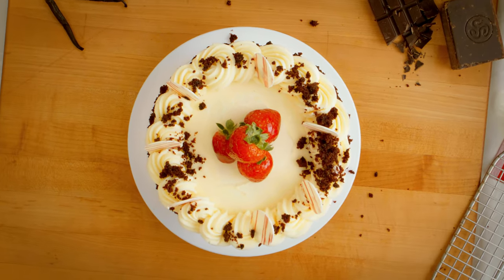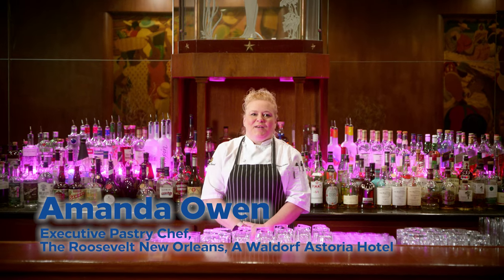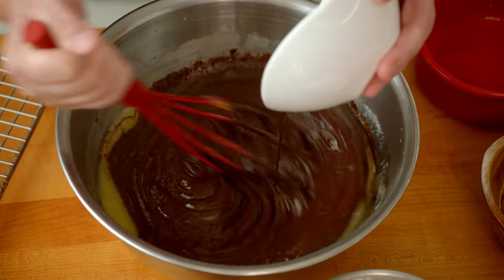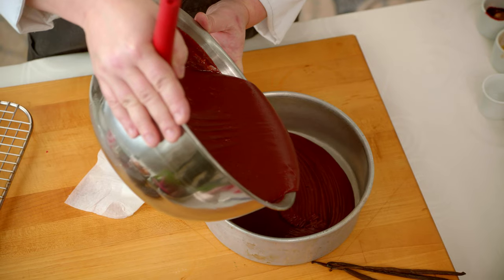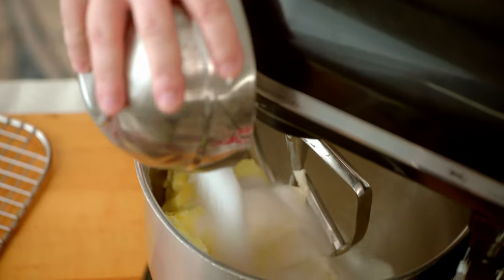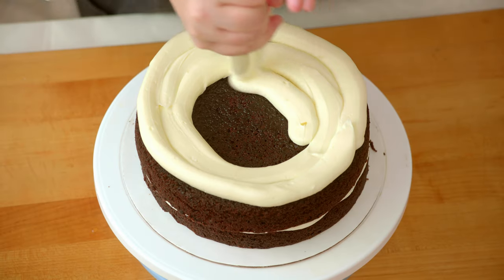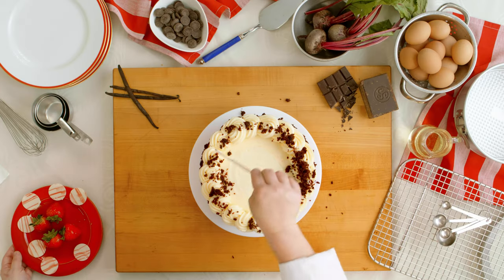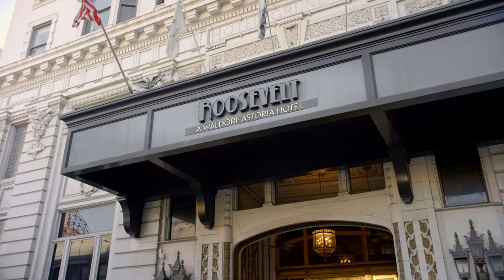Waldorf Astoria red velvet cake recipe made easy | Hilton | Off the Menu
Read more about how executive pastry chef Amanda Owen incorporates passion, precision and love into all her creations.

Executive pastry chef Amanda Owen explores the sweet life with this red velvet cake recipe. Watch to discover the history of red velvet cake, learn how to make the recipe and get baking tips and tricks from a well-seasoned expert. She makes the red velvet cake recipe so easy, it could be a sweet treat for your Valentine's Day.

Get a taste of the Big Easy at The Roosevelt New Orleans.

CHAPTERS
0:00 The perfect bite of red velvet cake
0:56 The Waldorf Astoria red velvet cake recipe
2:12 Chef Amanda describes her journey in culinary arts
2:28 How to make the icing for the best red velvet cake
2:54 Icing and finishing your red velvet cake
4:19 Passion makes perfect — cake, that is